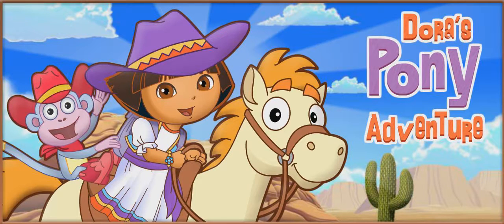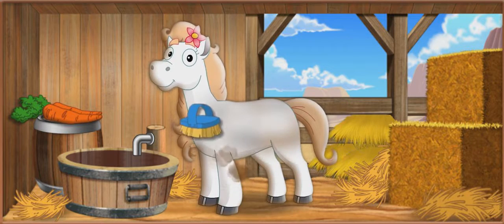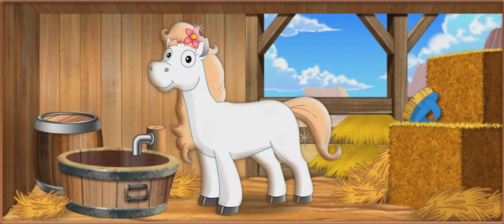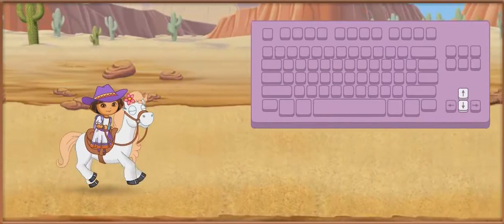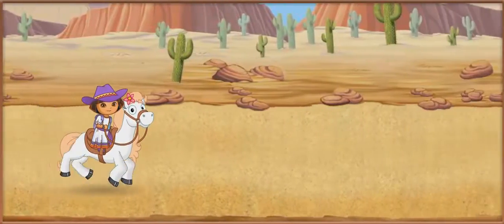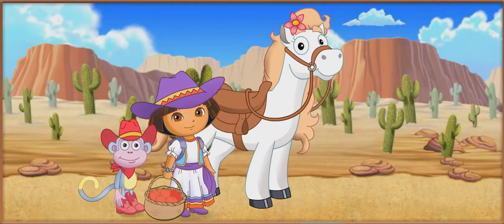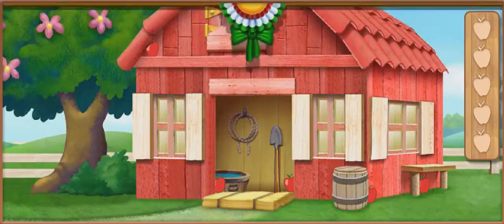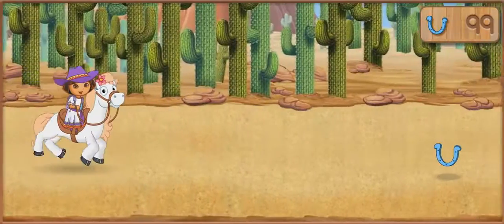Dora the Explorer - Dora's Pony Adventure